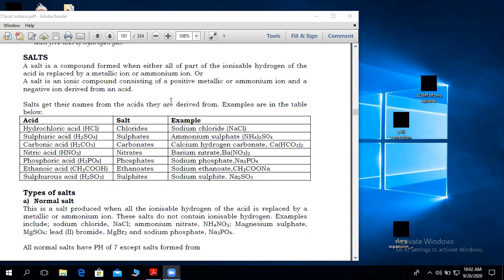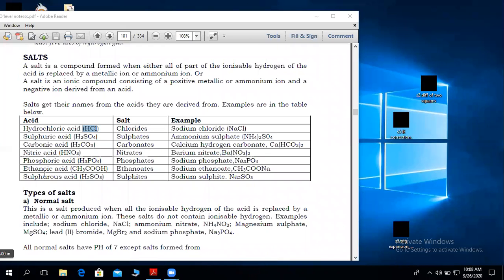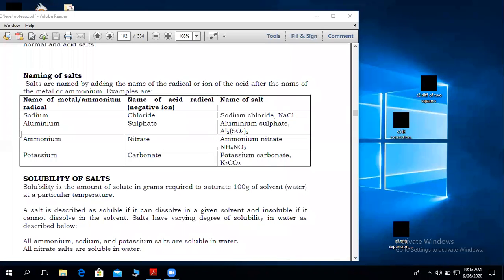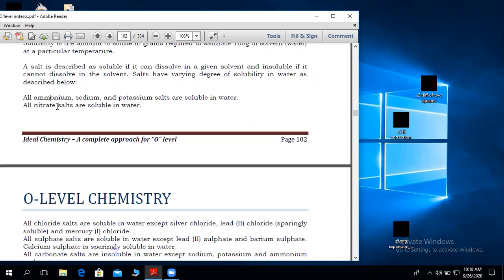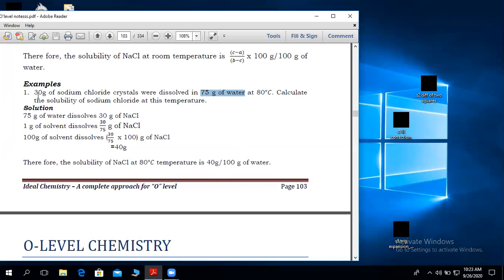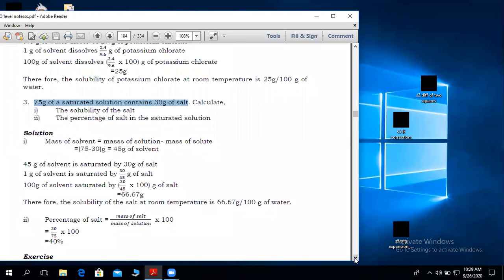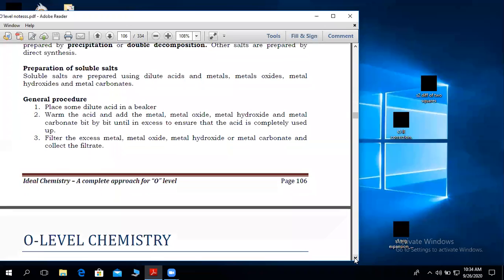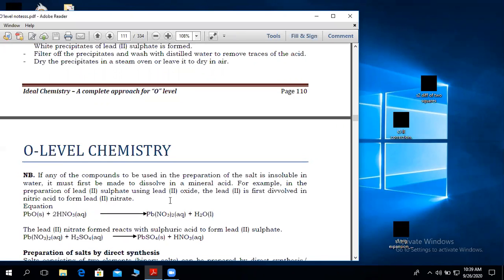26 September 2020